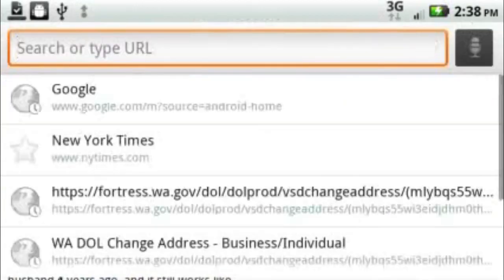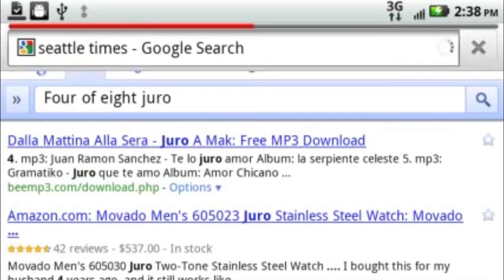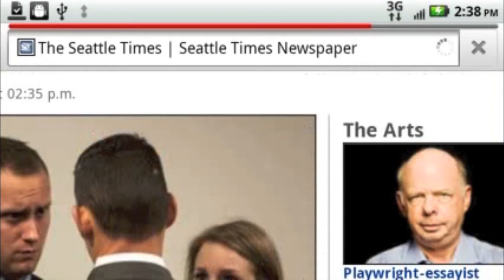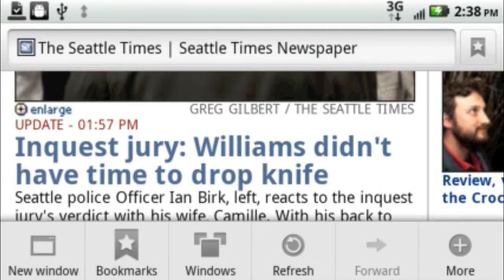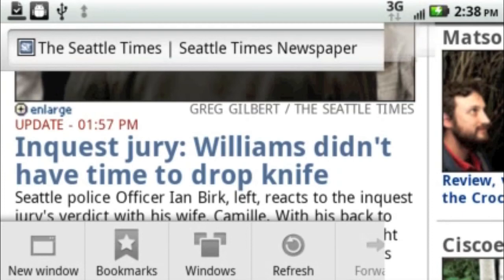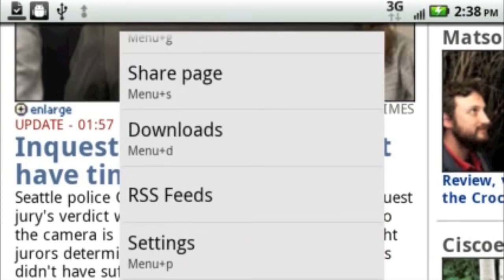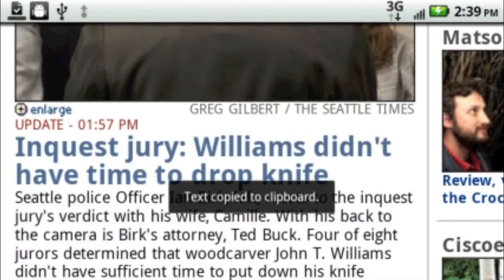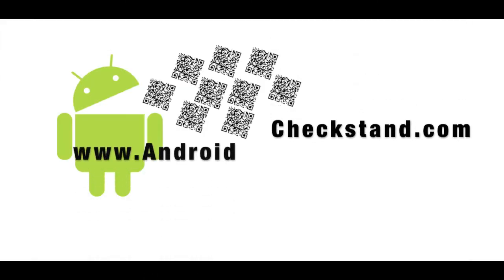How to use Android's Stock Browser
Here is a brief tutorial on Android's Stock browser.